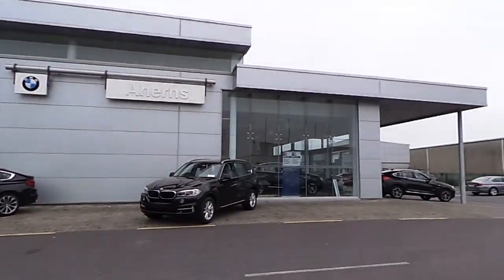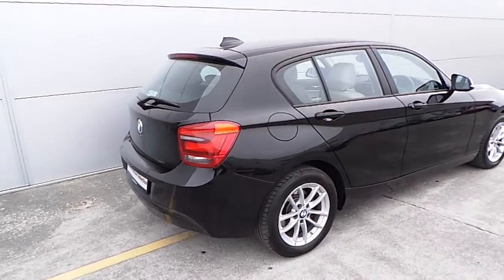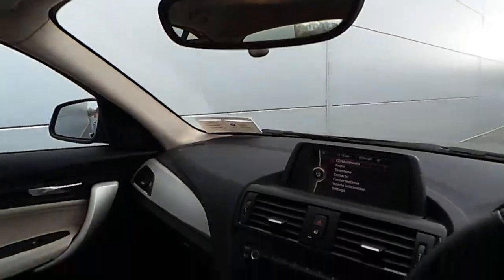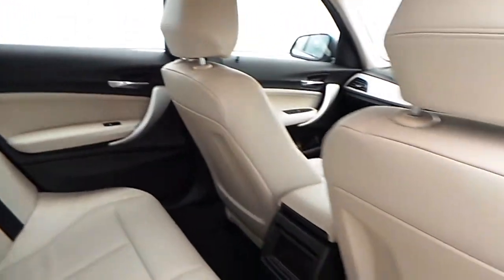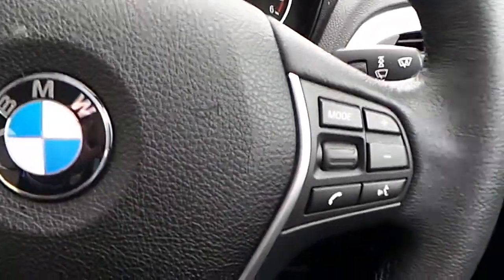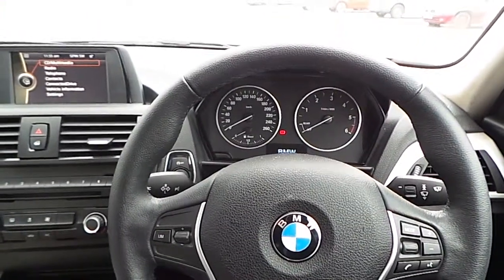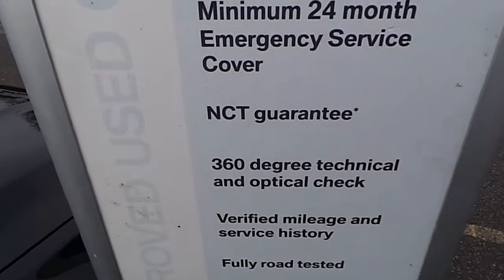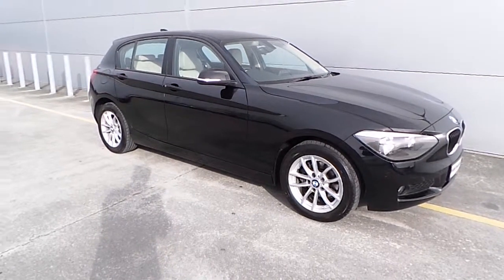141D22699 - 141D22699 BMW 116d SE 5-door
Here is a video of our 141D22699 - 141D22699 BMW 116d SE 5-door. Please contact Paul Ahern to arrange a test drive today. Aherns BMW 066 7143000